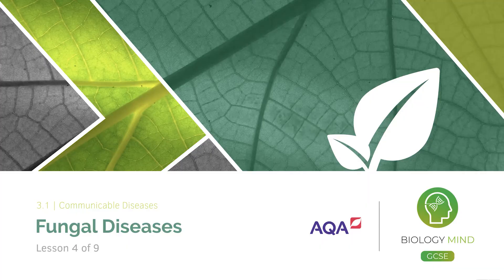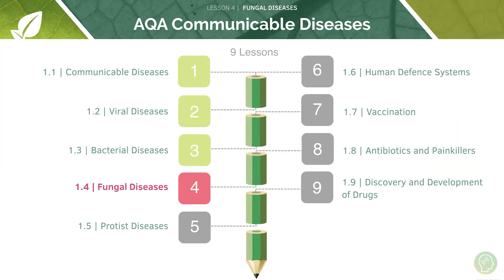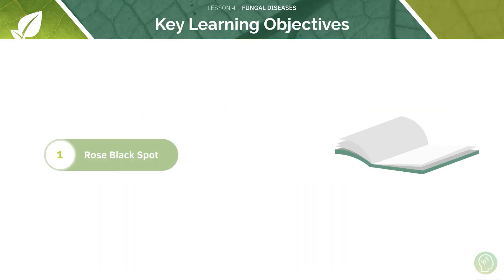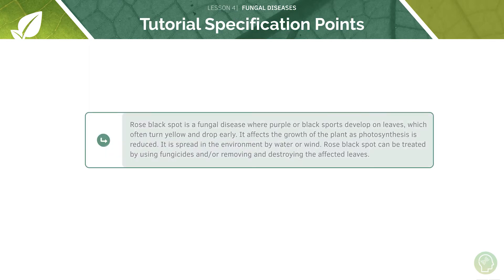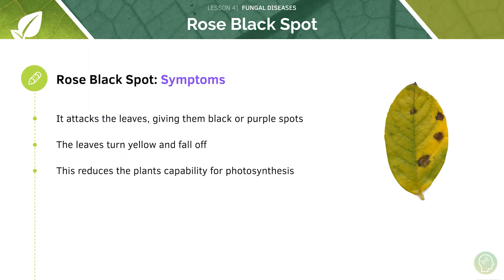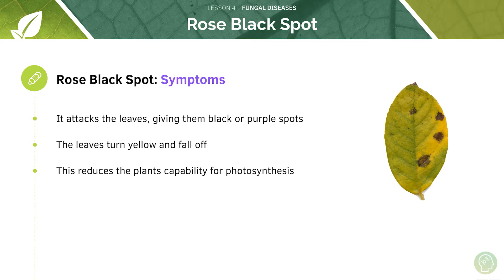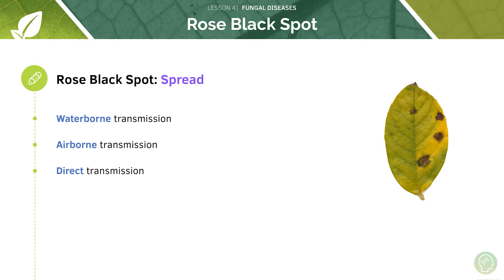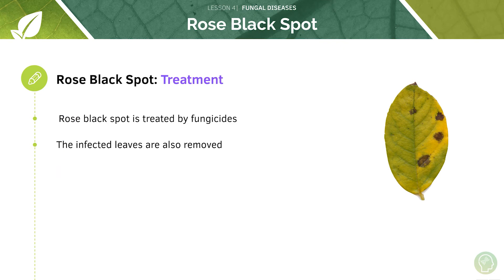AQA GCSE Biology: Fungal Diseases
🔑Unlock Full Course Today’s Video is on Fungal Diseases from the GCSE Biology AQA Specification and feel confident about exam technique!

GCSE Biology especially for AQA can be tough but fortunately we’ve made this tutorial to help you score the A* you need for questions on Fungal Diseases. ✅

📒The main aim of this tutorial is to cover:
📒 TIMESTAMPS ⏱
1. Rose Black Spot (1:14)